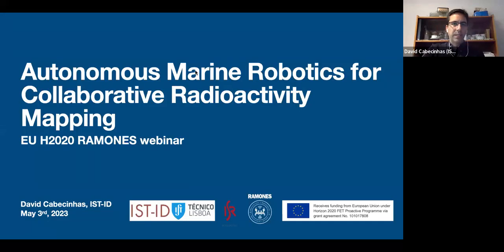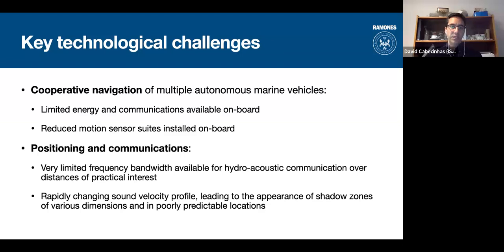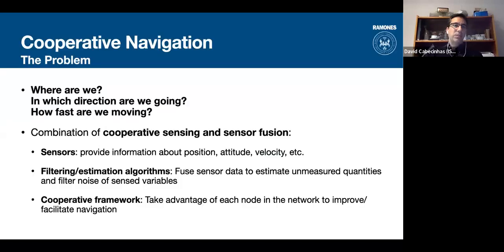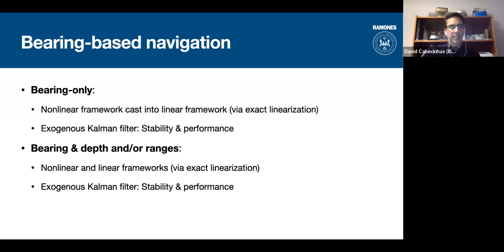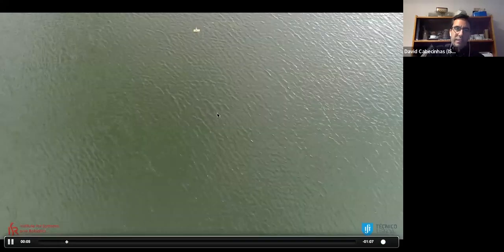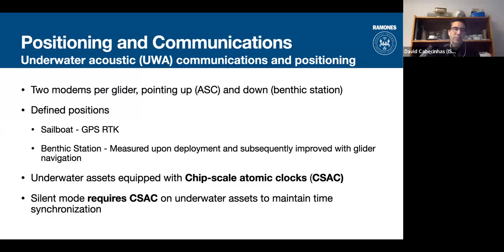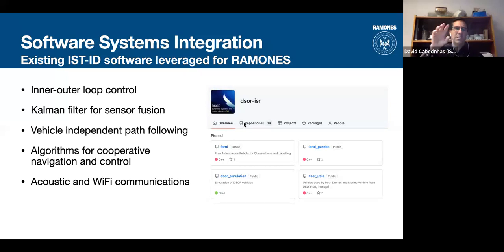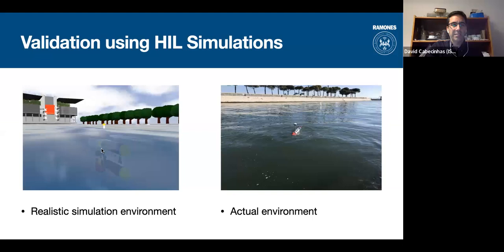2nd RAMONES Webinar - Dr. David Cabecinhas (IST-ID)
The second RAMONES webinar was organized on May 3rd, 2023.
* Guest speaker: Dr David Cabecinhas (IST-ID, Lisbon)